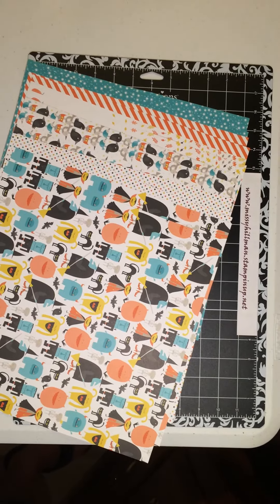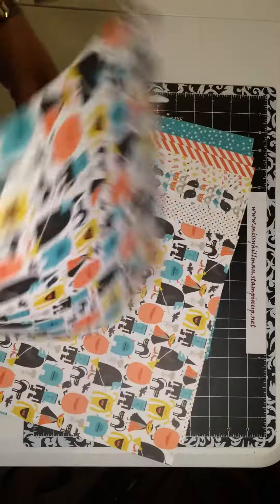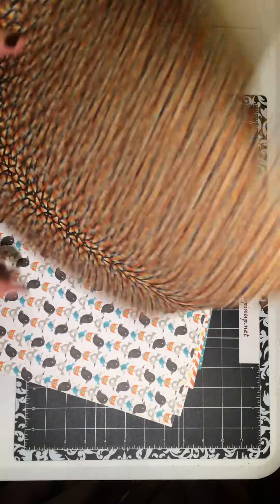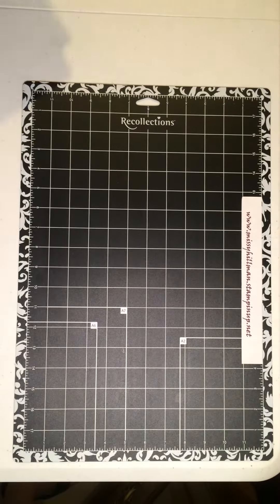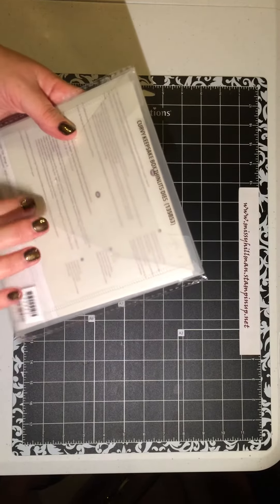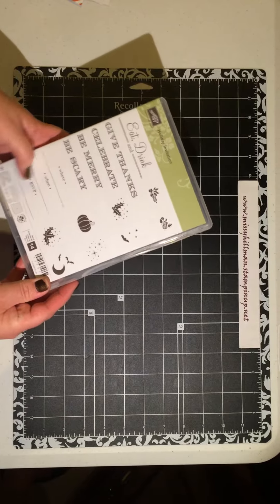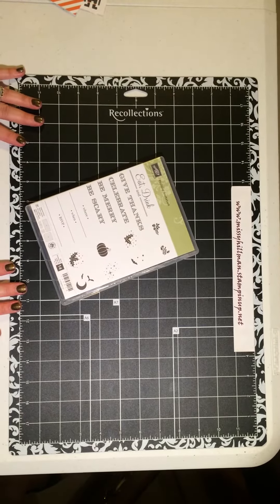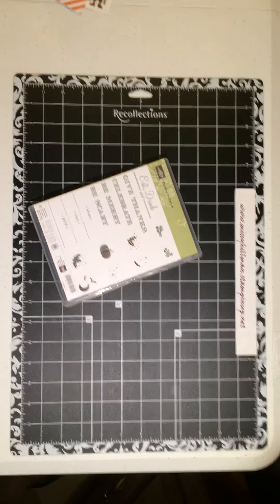Stampin' Up Box Came!!